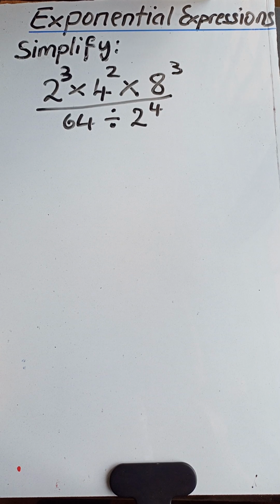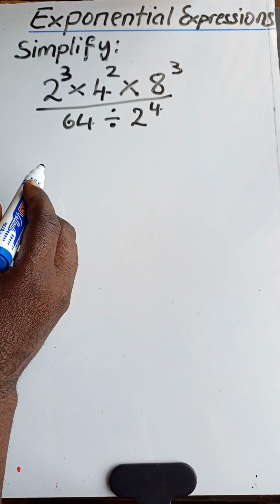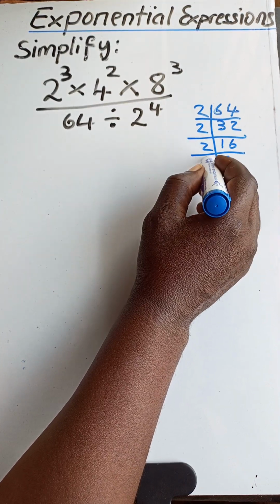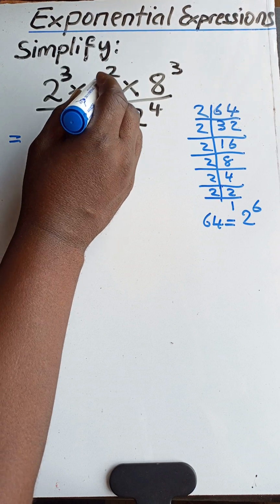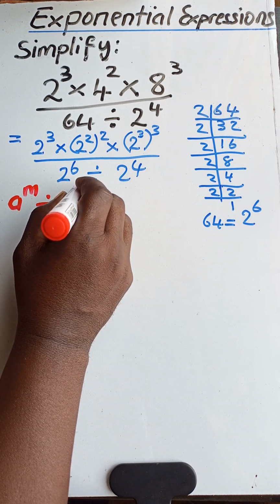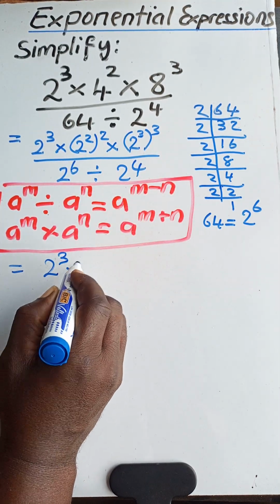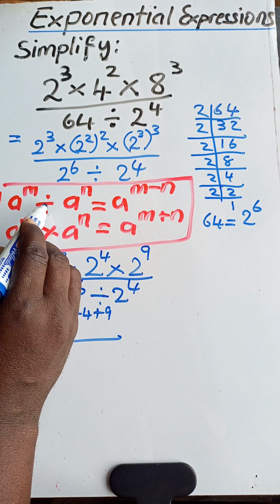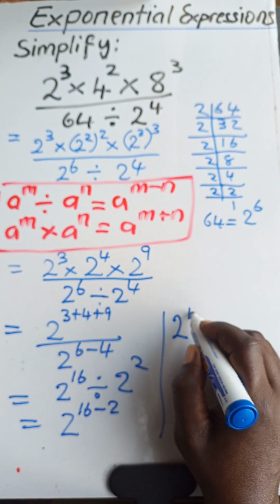Simplification of exponential Expressions#rational expressions#simplification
To simplify a rational expression which is made up of exponential expressions we first try to bring each member to the simplest exponential form and then apply the rules for multiplication and that for division.@EndzeMathsSolutions-mp1wn